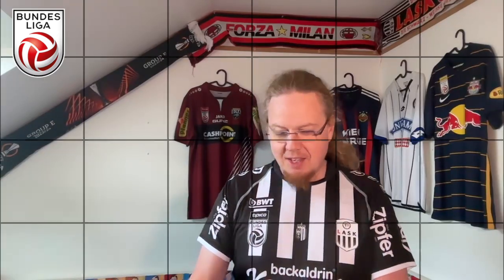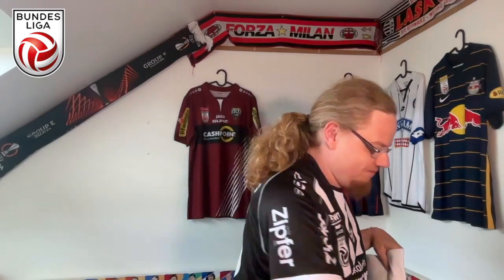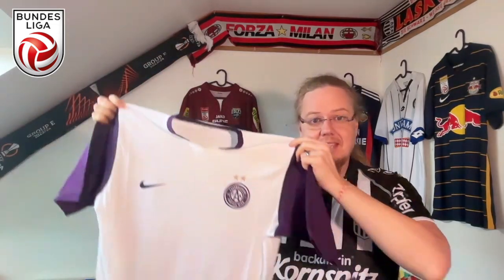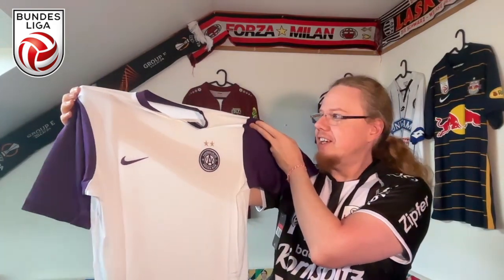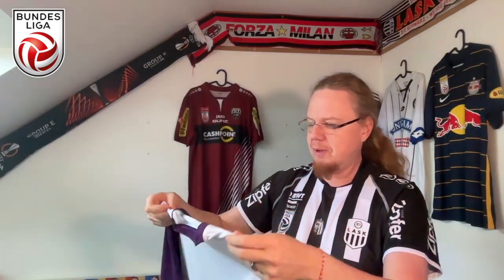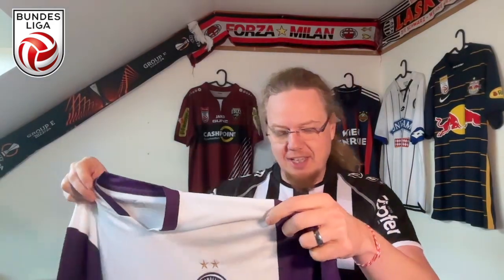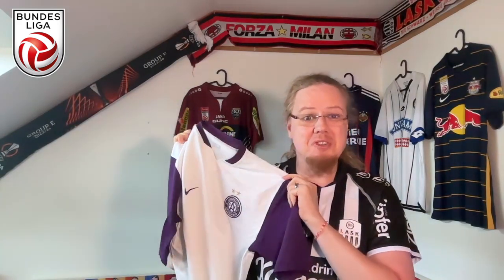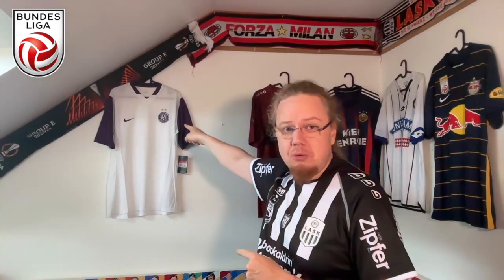Another Austrian Away Jersey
These days, I am trying to expand my Austin Bundesliga collection and there was one team for which. had been on the lookout for an away jersey for quite a while. It mostly failed due to the high prices demanded for such a shirt, but I finally got lucky!